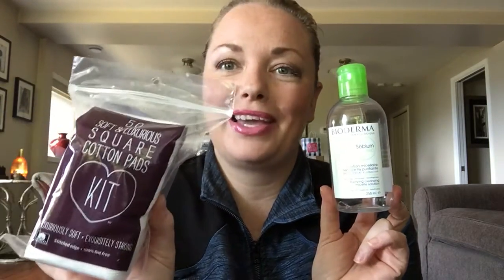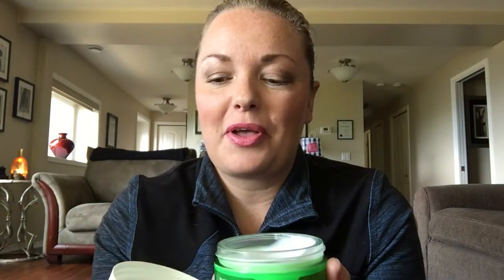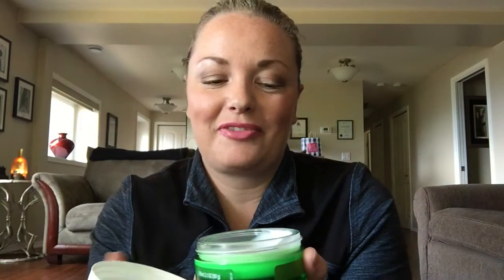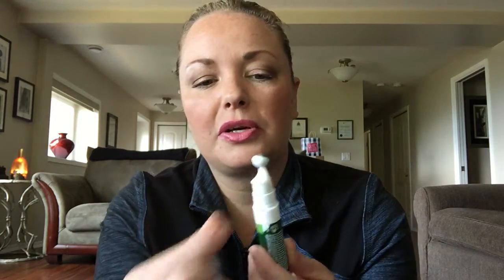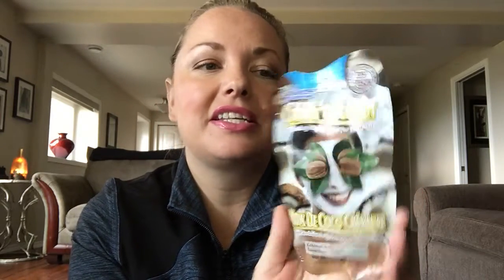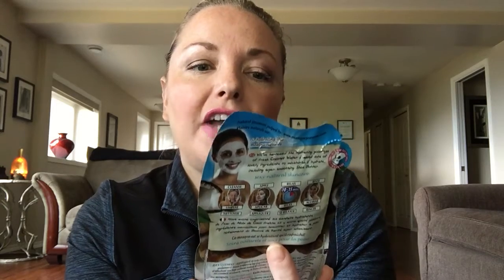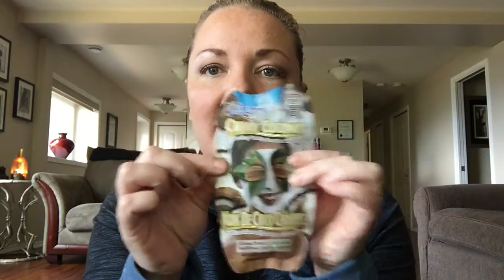My Current Night Time Skin Care Routine.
Hello again! I'm coming at u with my current Night Time skin care routine! Thank u for watching!~Kim